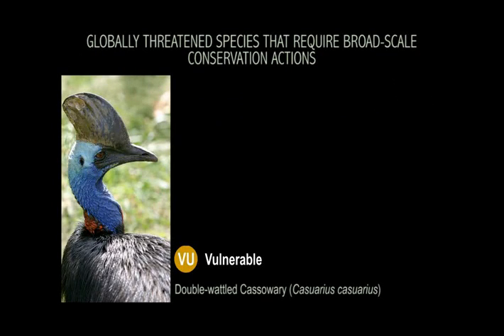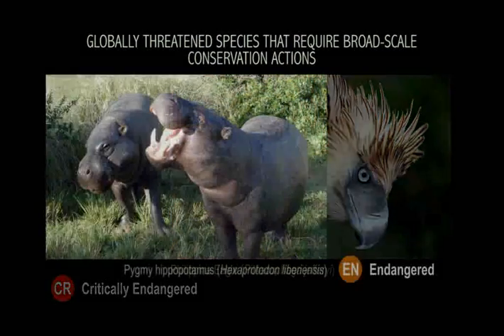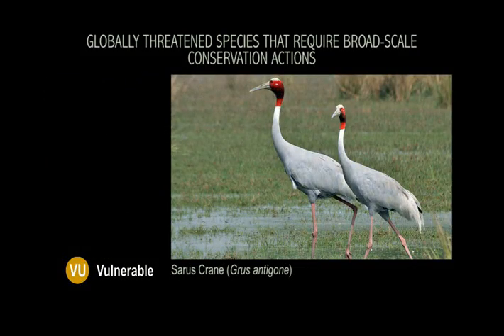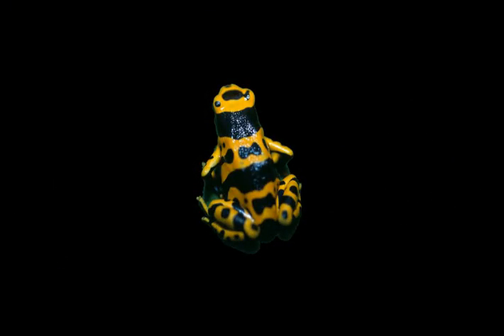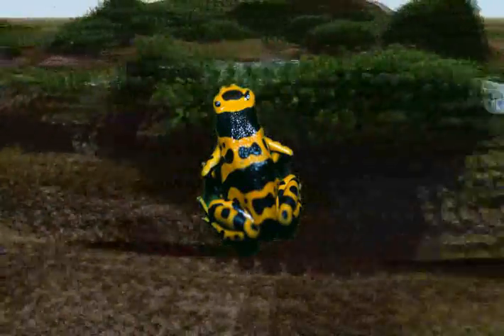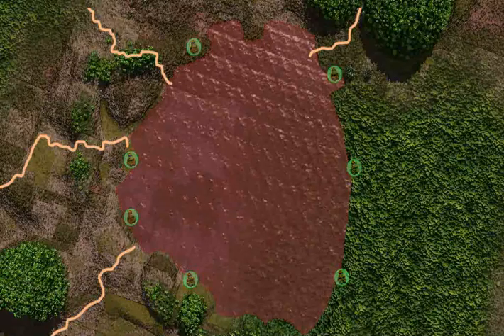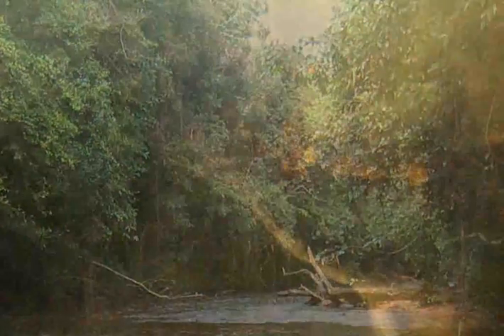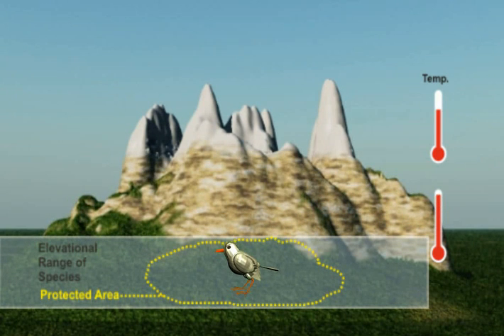Part 7: Identifying Priority Landscapes and Seascapes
This part presents information on how Conservation International (CI) selects landscapes and seascapes where to invest on biodiversity conservation